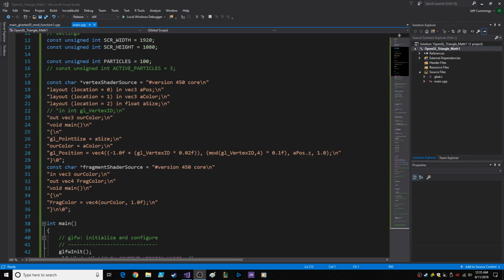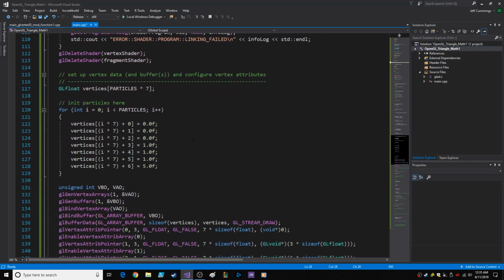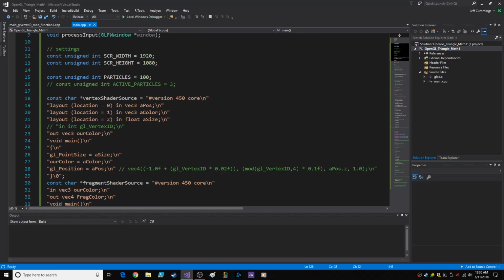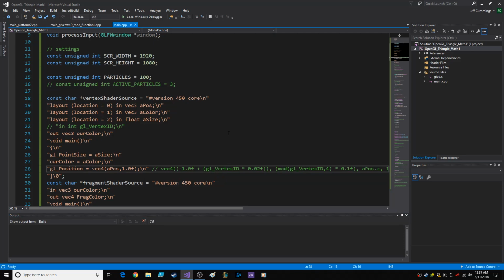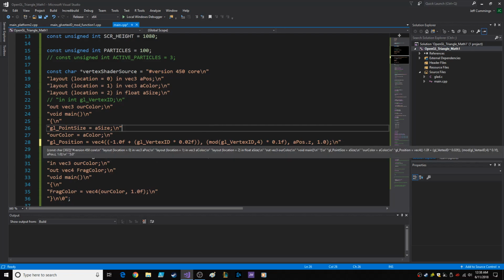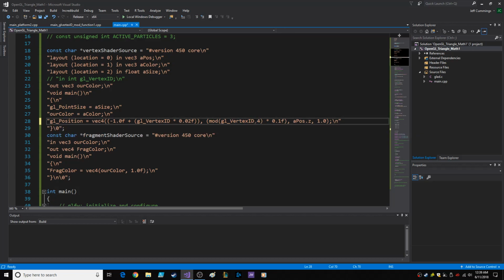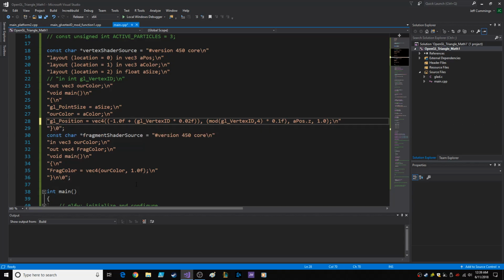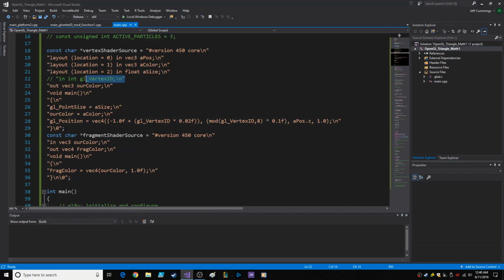OpenGL Shader Built In Variables and Functions 101 Vertex Shader Visual Studio 2017